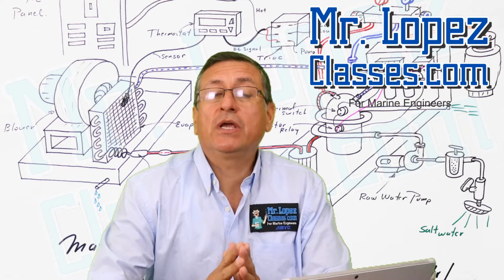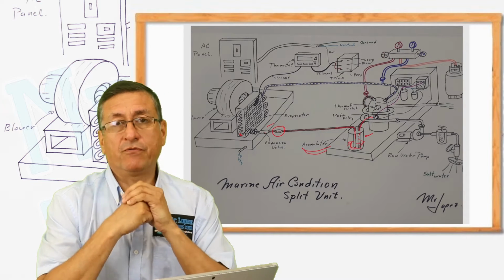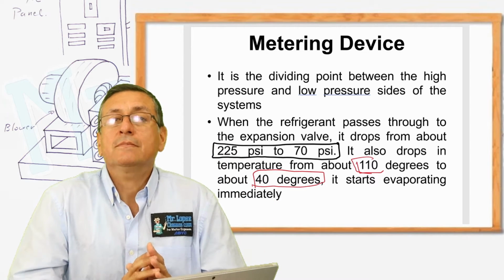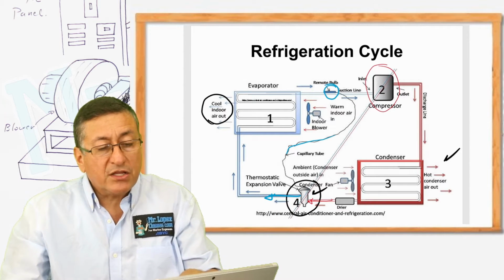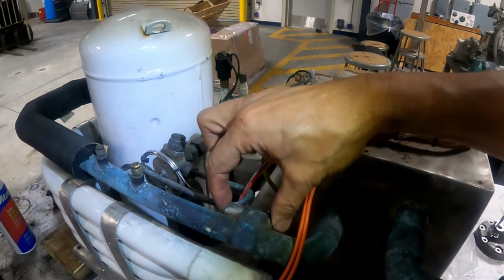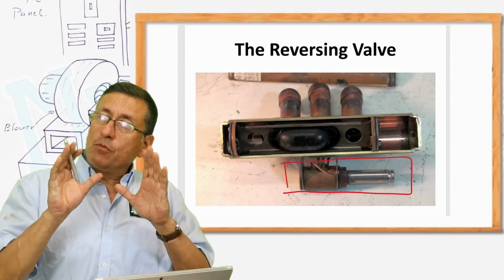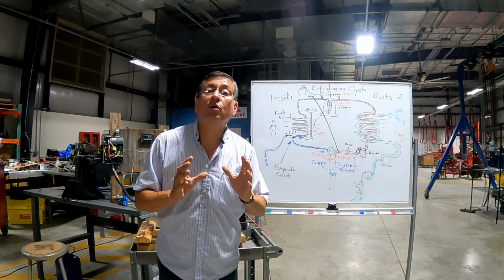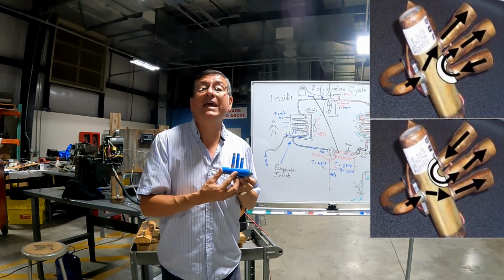The Receiver, The Expansion Valve, and the Reversing Valve | Ch. 5 Episode 1 | Air Cond. Course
In this Video we will analyze the path of refrigerant through,  the receiver , the dryer and the expansion valve. enjoy it !!!